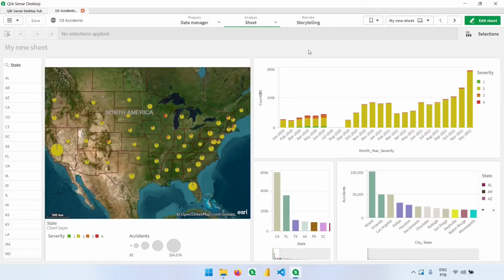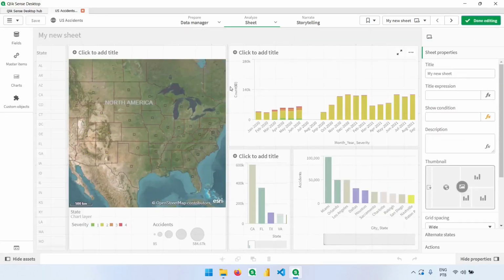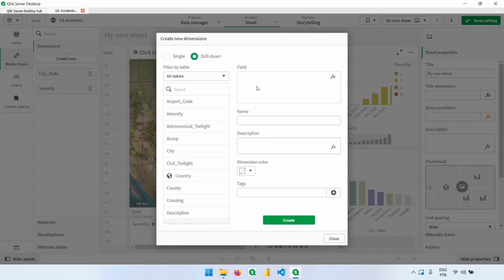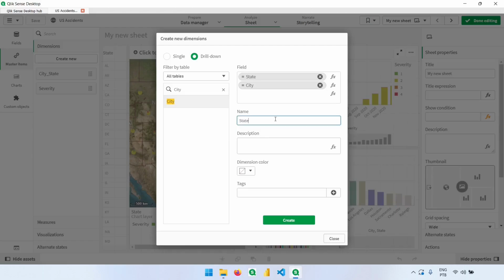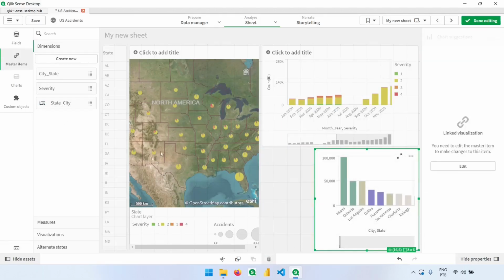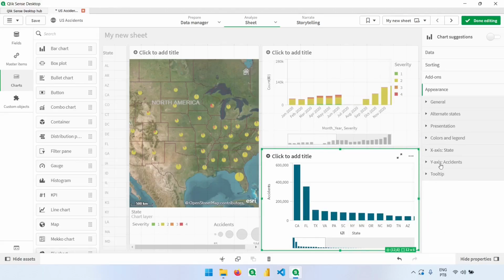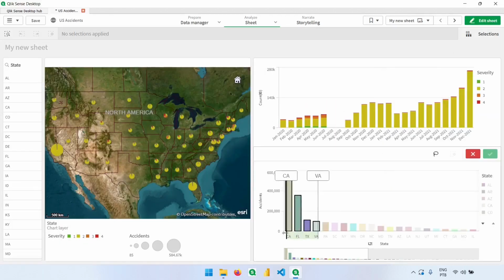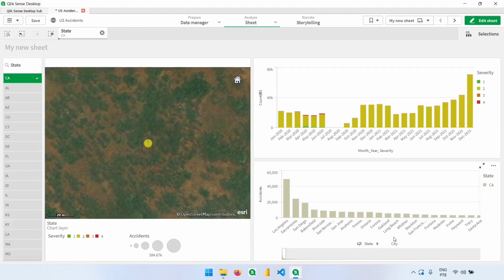Learn Qlik Sense - Drill Down Dimensions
In this video we see how to use the Master Items with Dimensions to create a Drill-down (once you select 1 dimension, you go to the next one you defined).